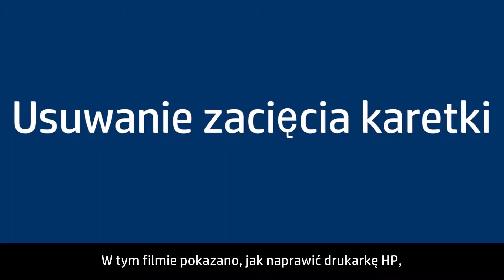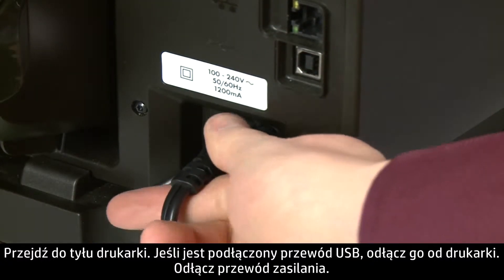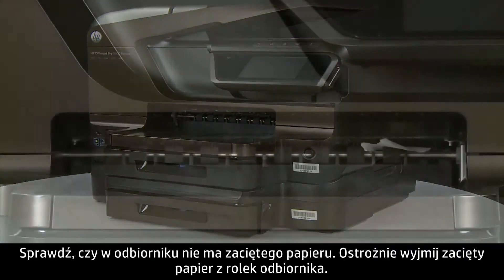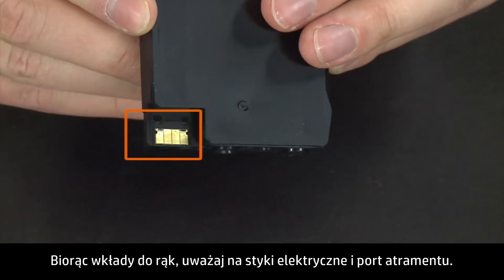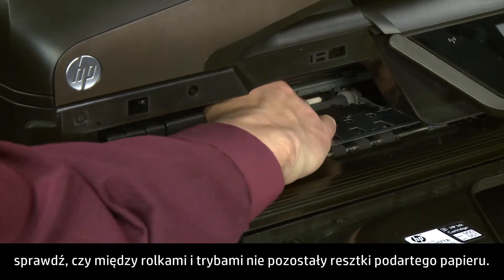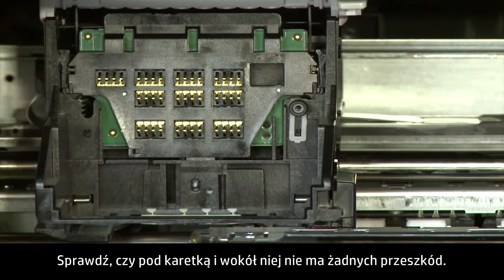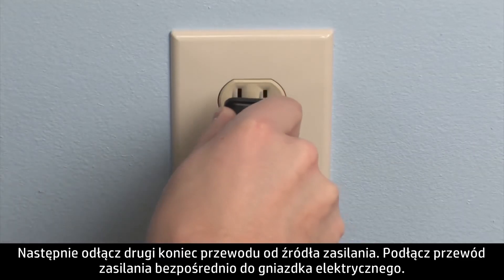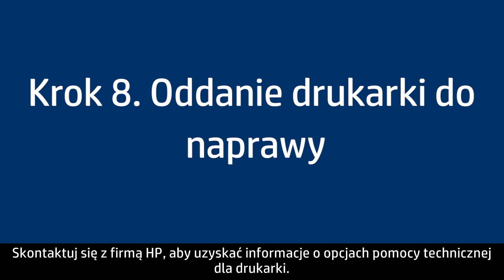Usuwanie zacięcia karetki — drukarka HP Officejet Pro 8600 e-All-in-One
Dowiedz się, jak naprawić drukarkę HP, gdy dojdzie do zablokowania karetki, a na panelu sterowania drukarki lub na komputerze zostanie wyświetlony komunikat o problemie z karetką.
W filmie przedstawiono drukarkę HP Officejet Pro 8600 e-All-in-One (N911a), ale procedura jest identyczna w przypadku drukarek HP Officejet Pro 8600 Plus e-All-in-One — N911g i HP Officejet Pro 8600 Premium e-All-in-One — N911n.